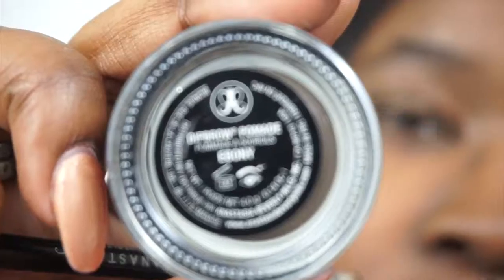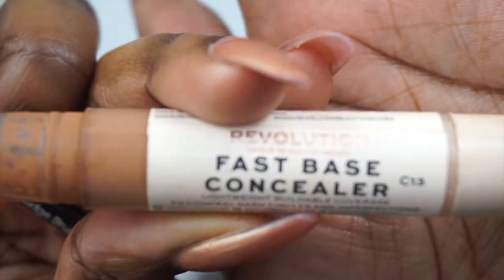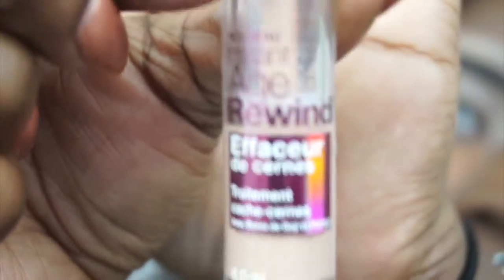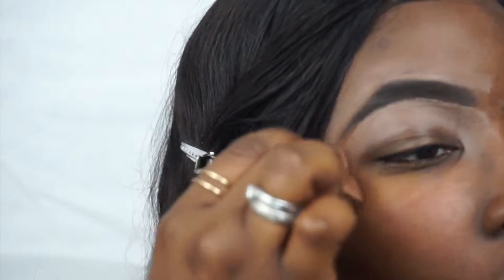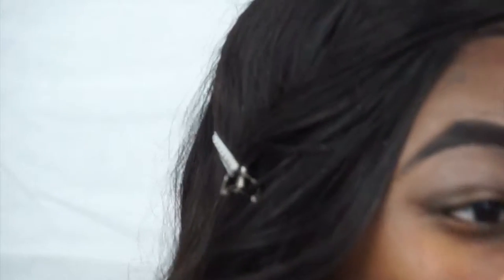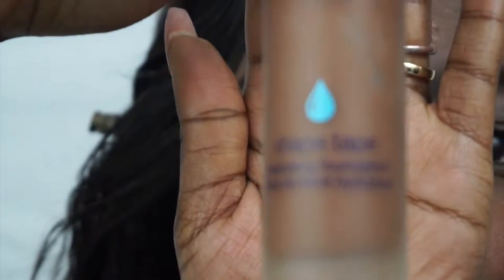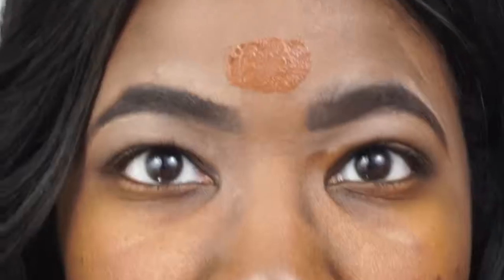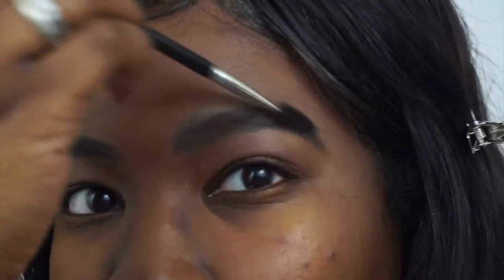My Eyebrow Routine | Makeup with McGee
Hey Queens👑! Thank you for taking the time out to watch my everyday eyebrow routine! This was like a rough draft only because I realized I did my old routine. I normally do my brows last now a-days. ❣️

I absolutely loved my hair and would definitely recommend. CLICK THE LINK BELOW TO PURCHASE! Anyways, if you’re interested be sure to keep on watching!

🚗Want a Free Ride?
Victoria has given you a FREE Uber ride (up to $5).

✝️Philippians 4:13